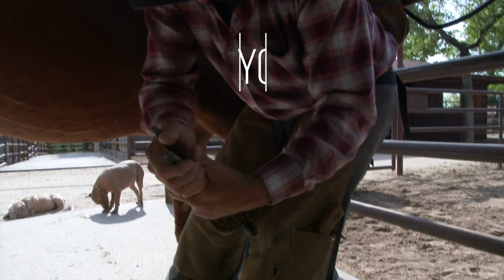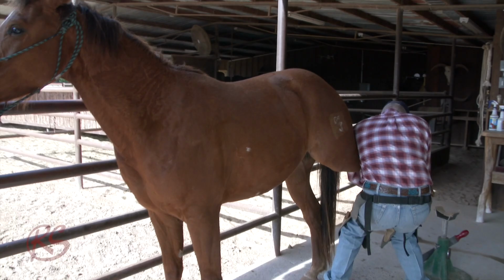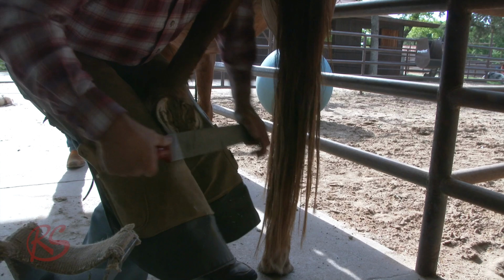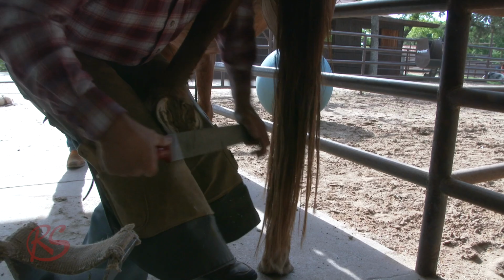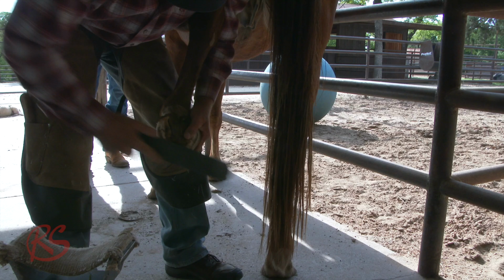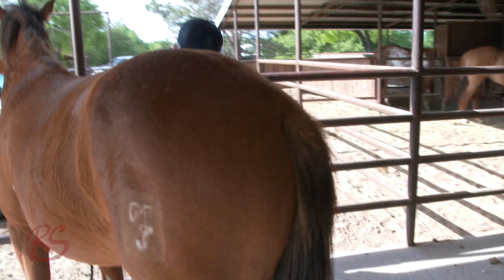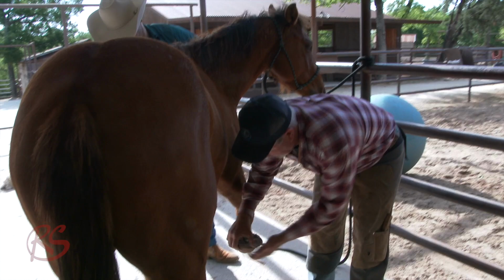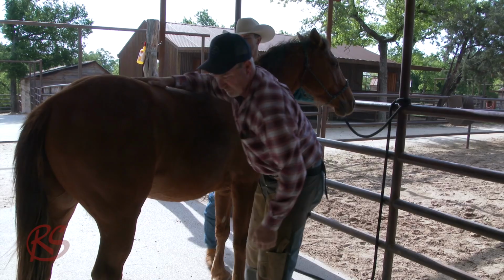Shoeing Your Horse: Everyday Horsemanship with Cole Cameron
Cutter gets back shoes for the first time.